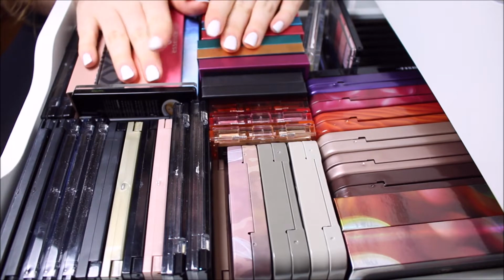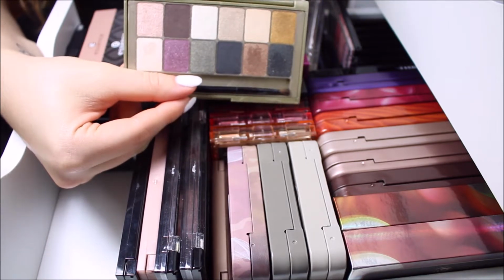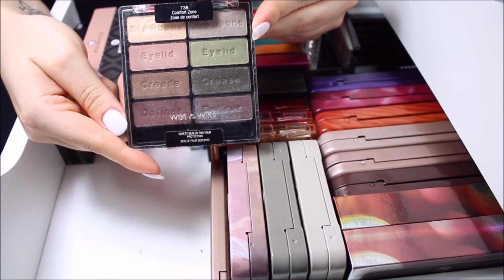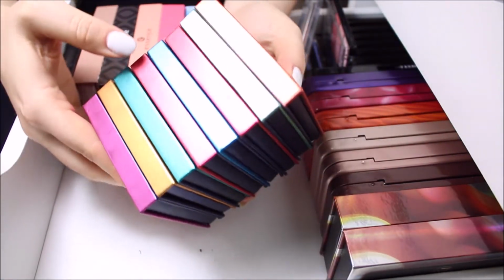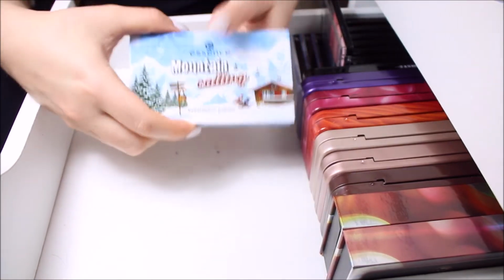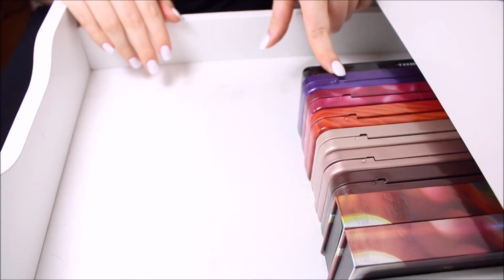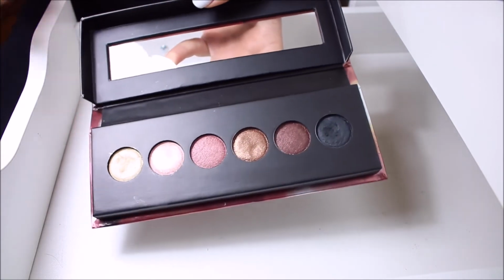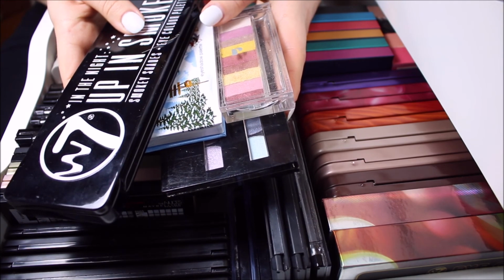Medium Eyeshadow Palette Decluttering! Makeup Collection & Organization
(I don't have Twitter or SnapChat)

♥ MUSIC ♥

♥ CAMERA & EDITING ♥

YouTube camera: Canon 70d
Instagram camera: Sony A5100
YouTube editing: Windows Movie Maker
Instagram editing: Facetune